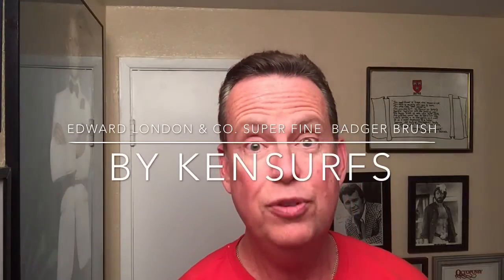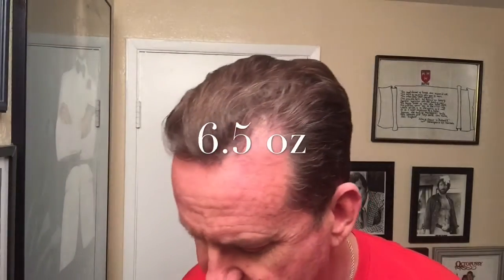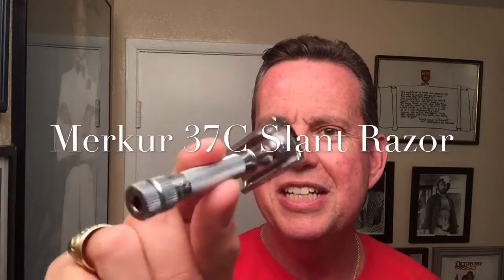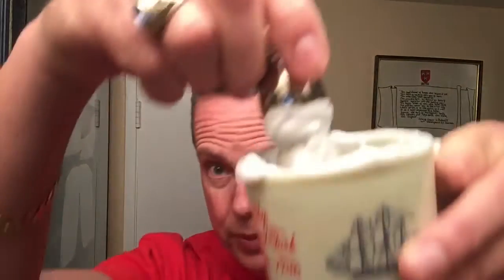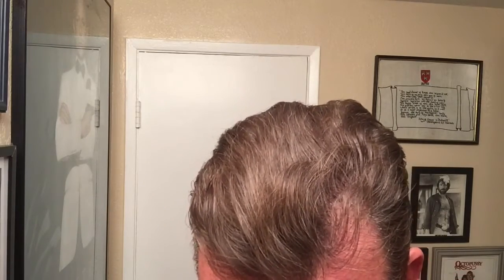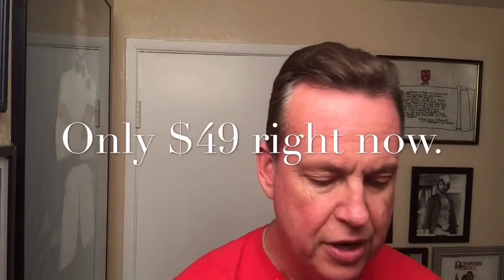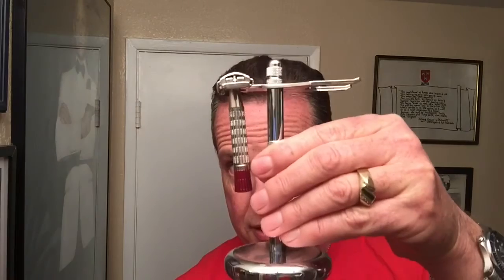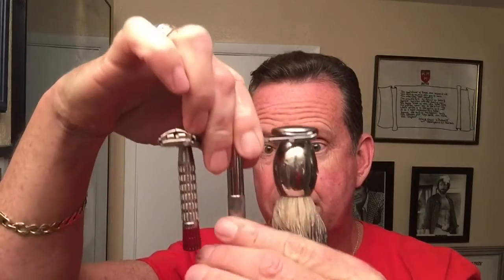Edward London & Co. Super Fine Badger Brush. First use and review.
First use and review of Edward London & Co. Super Fine Badger brush with the heavy chrome handle. It weighs 180 grams (6.5 ounces), and feels great.

Blade - Personna

Brush - Edward London & Co. Super Fine Badger.

Pre shave - Art of Shaving

Shave Soap - Proraso

Aftershave - Mennen Skin Bracer